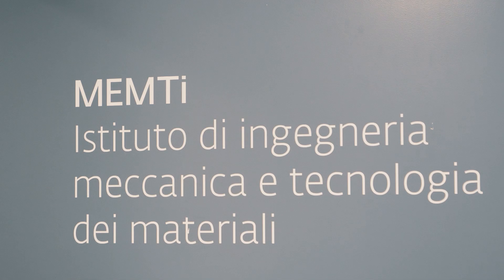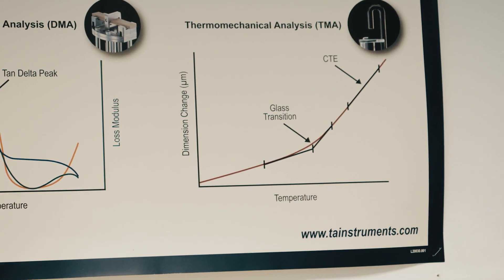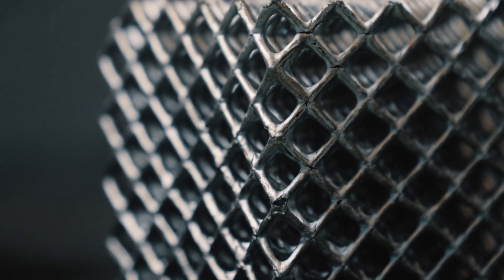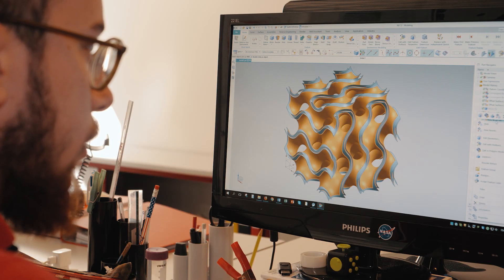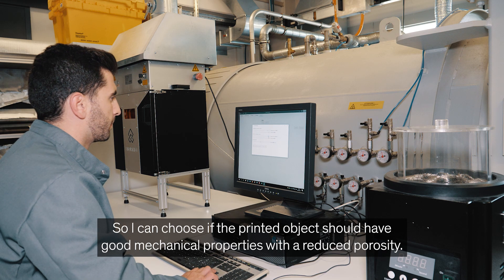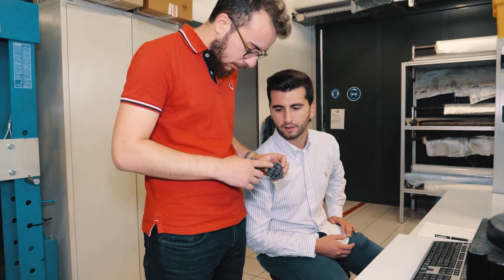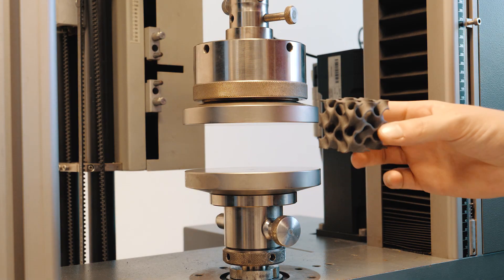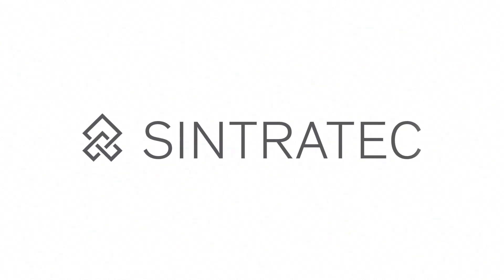How SLS is used to research Hybrid Materials - SUPSI Customer Story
The Hybrid Materials Laboratory from the SUPSI University in Switzerland develops new composite materials for a variety of applications, ranging from filtration systems to surfaces of aerospace vehicles. For their research the team also makes use of a Sintratec Kit.